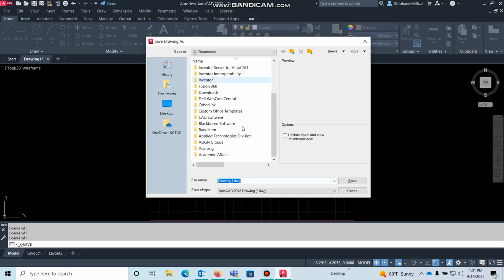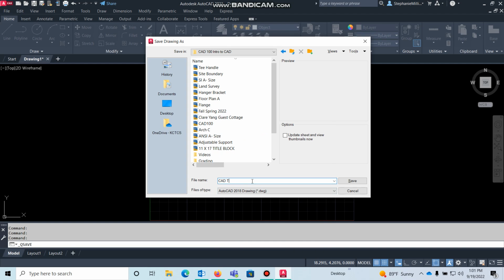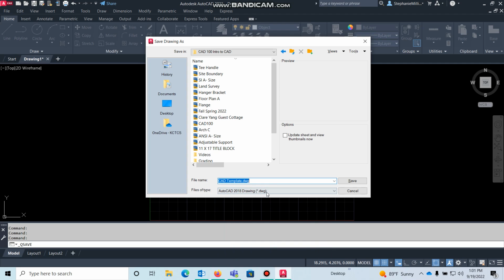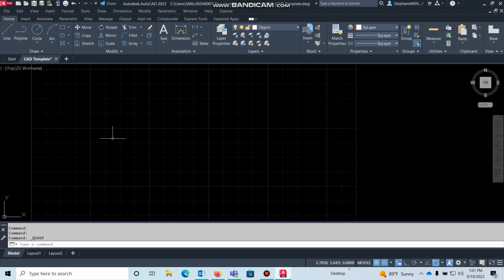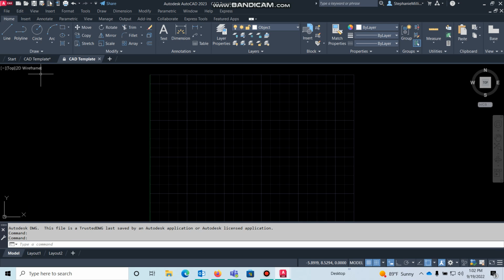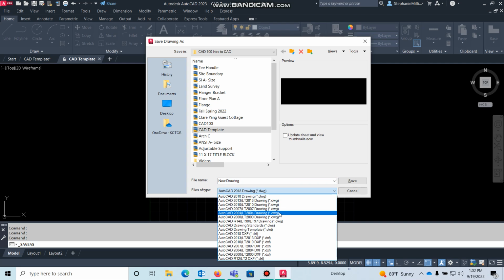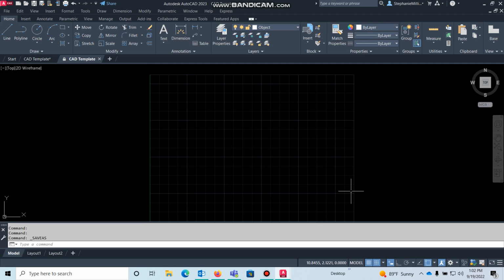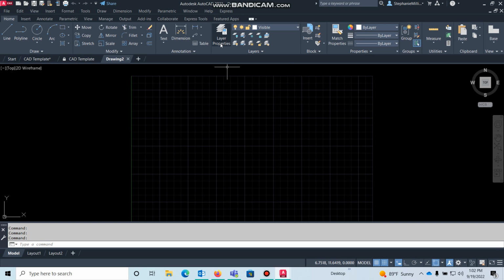Saving Files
Saving your AutoCAD drawings as .dwg (drawing file), .bak (backup generated by AutoCAD), and .dwt (template file) types.